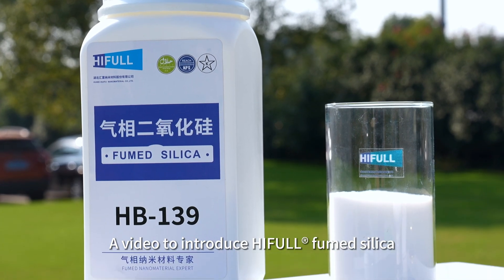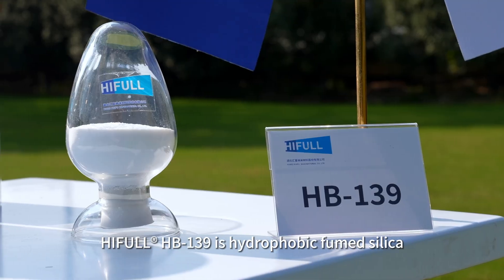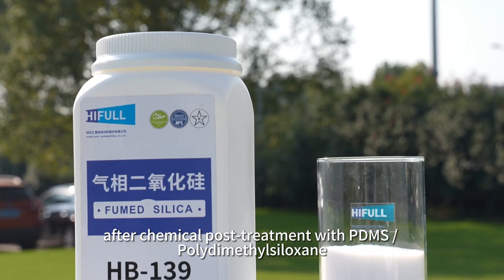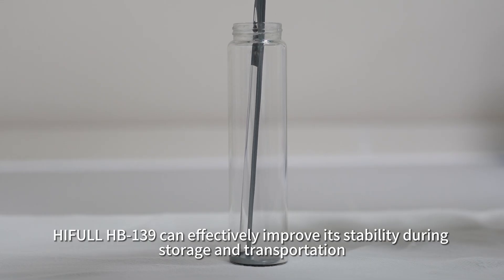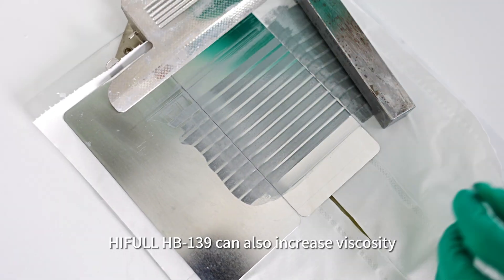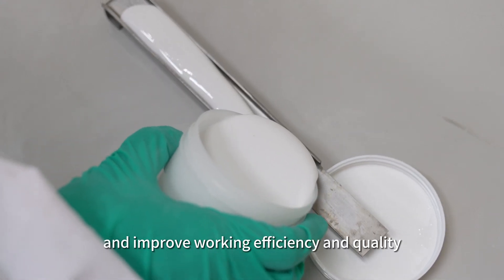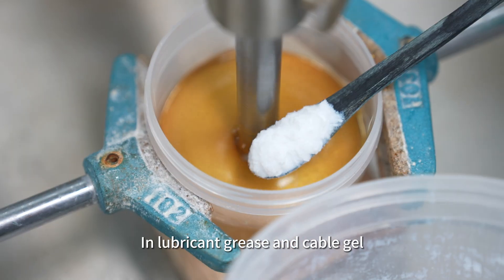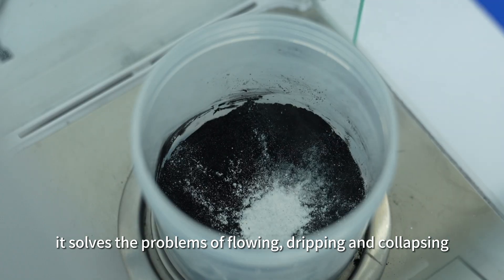HIFULL HB-139 Hydrophobic Fumed Silica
HIFULL® HB-139 is hydrophobic fumed silica with PDMS / Polydimethylsiloxane -treated. It’s widely used in epoxy coatings.